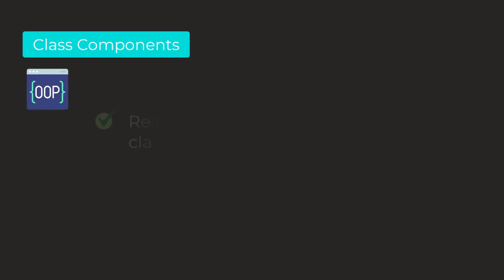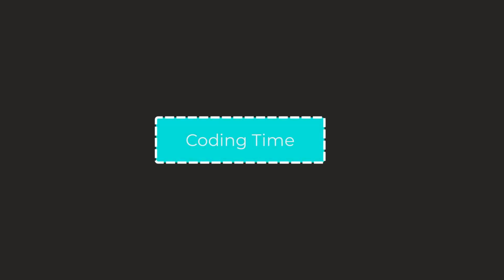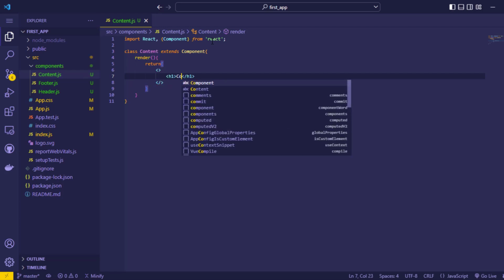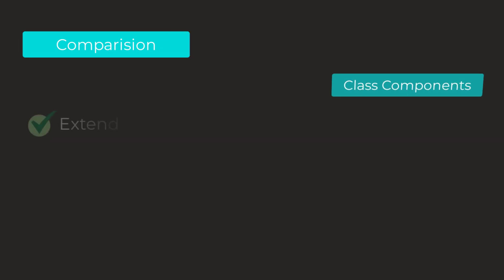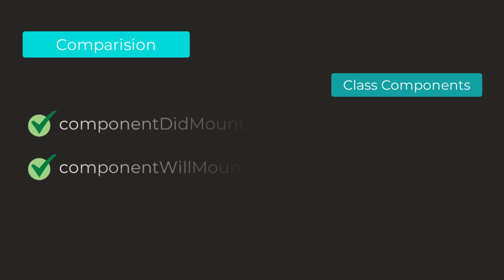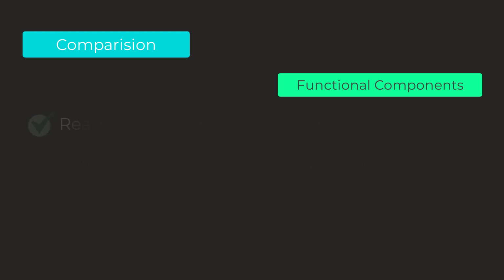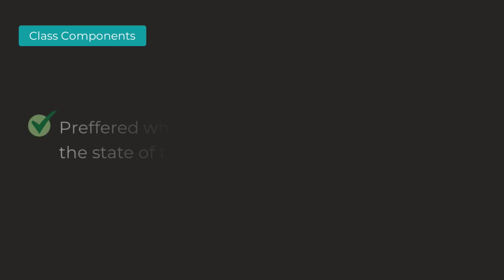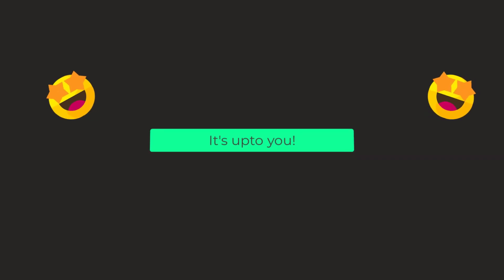Class Components - Difference Between Class Components and Functional Components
🙋 Learn about Class Components! What to use Class Components OR Functional Components?